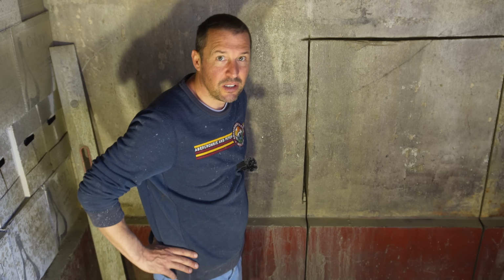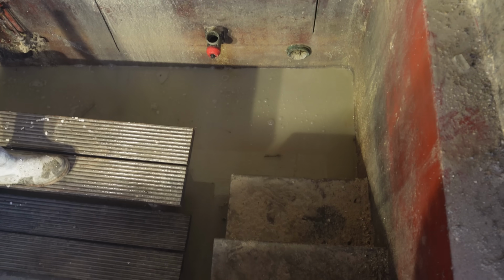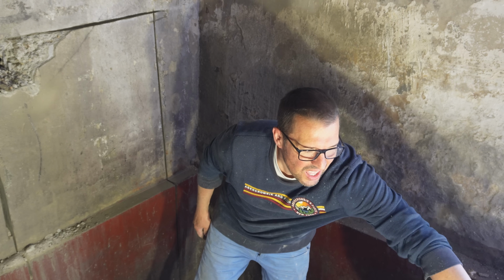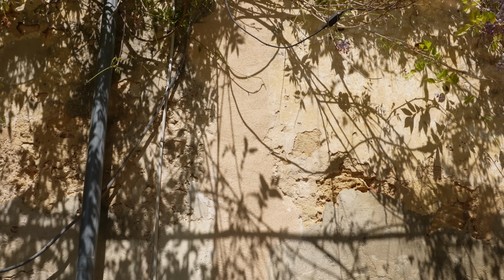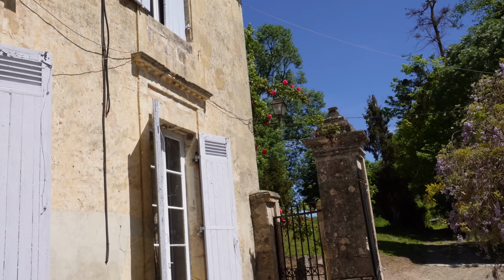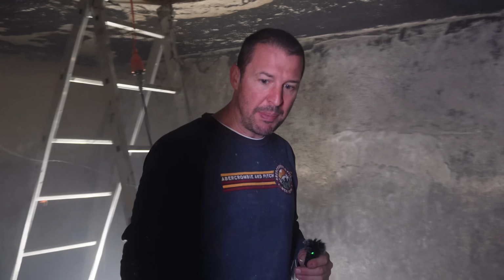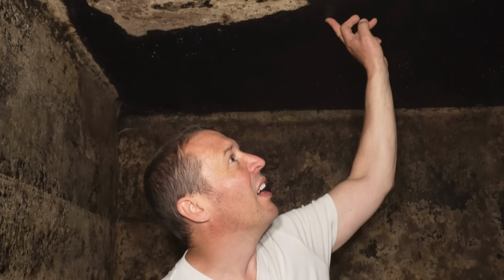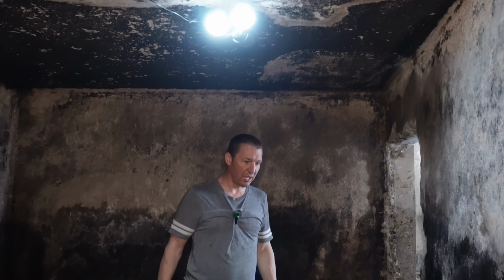"Demolishing a Wall in a chateau to Reveal a SECRET Wine Cellar- What we found will amaze you!!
More on tonight’s vlog

See you all later at the premier

Edd & Anna
xx

Secret Wine cellar  , demolishing a wall , hidden in the chateau , chateau Lagorce , french chateau
  ,  bordeaux life  , chateau in france  ,doing it ourselves , escape to the chateau , chateau diy ,french chateau  ,chateau renovation , chateau restoration , Renovation chateau